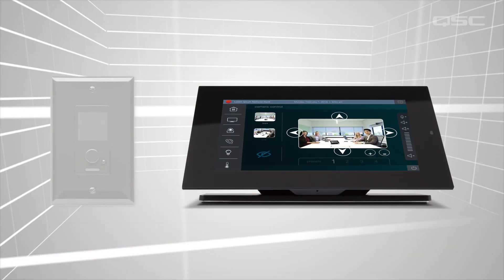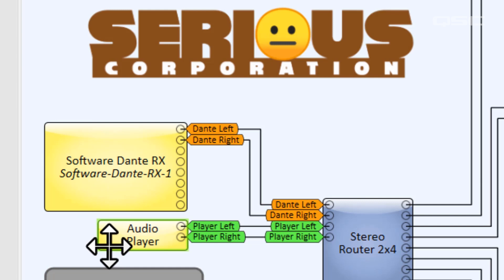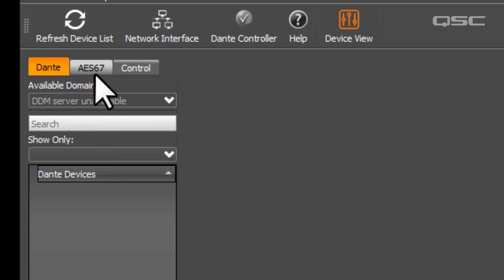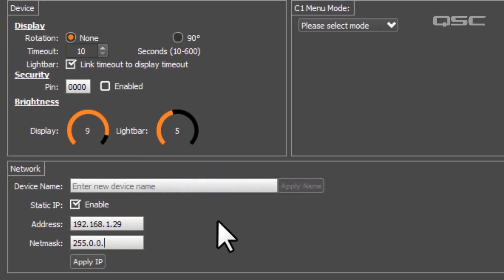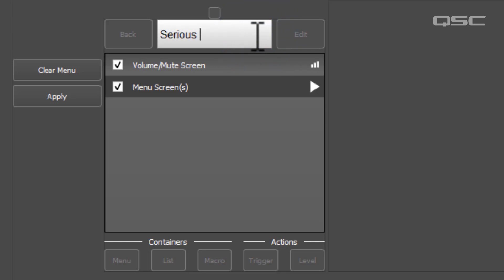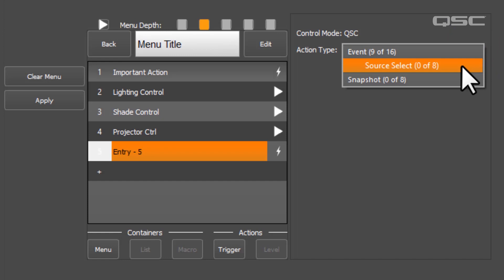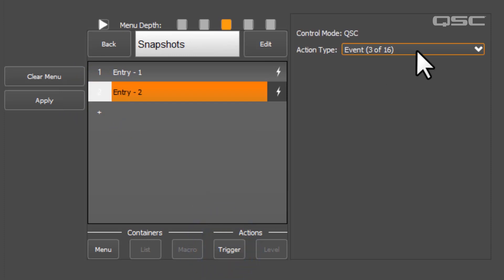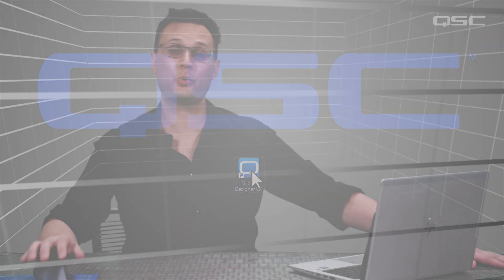QSC: Integrating Axon C1 (Part 1)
Start integrating this cost-effective wall controller in your Q-SYS design by using the Unify software and Q-SYS Designer Software.